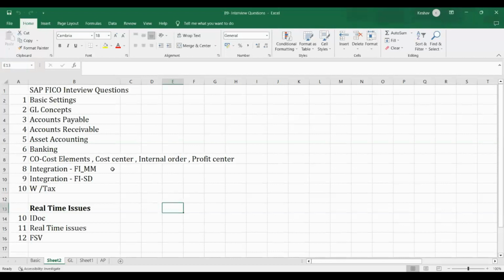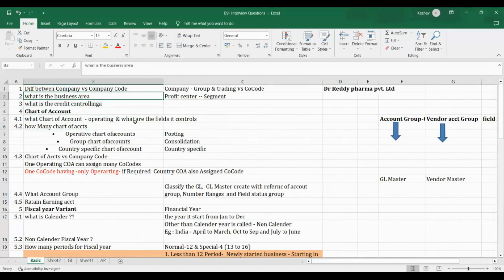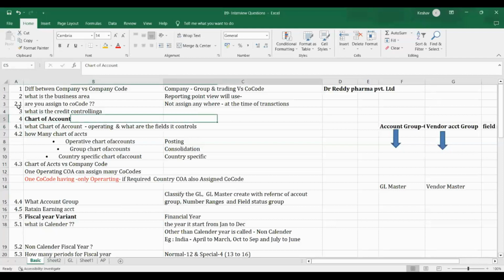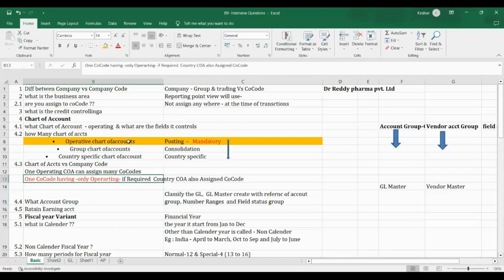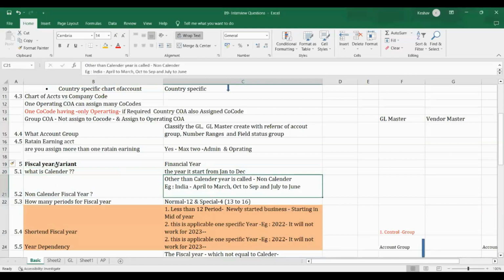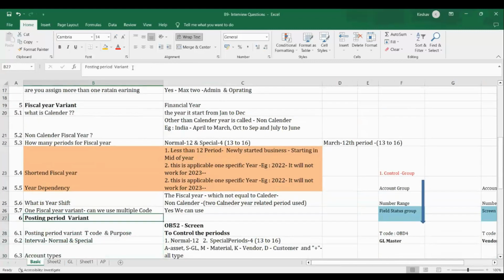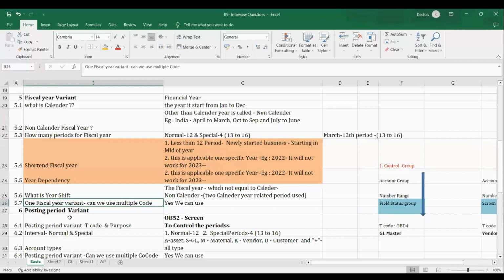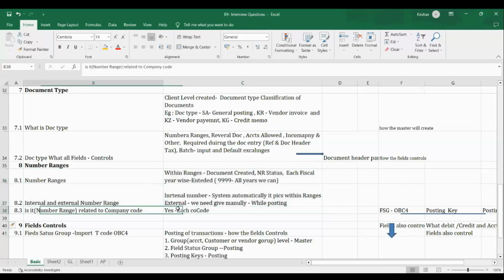SAP FICO Interview Questions (Part-1)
JSR IT Solutions is an institute for students who are looking for SAP FICO, S/4 Hana, ABAP, MM & SD.

Address:
JSRIT Solutions Flat no: 301 3rdfloor Vanijya complex, Near JNTU, KPHB, Hyderabad 500072.

SAP FICO
SAP HANA